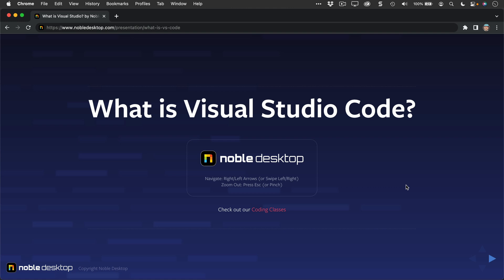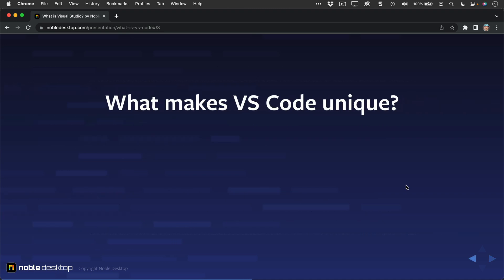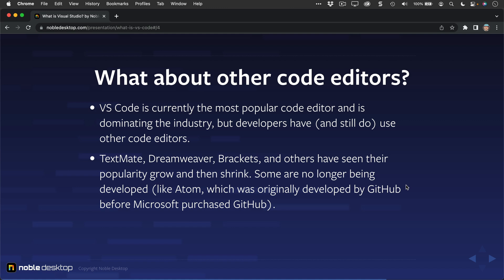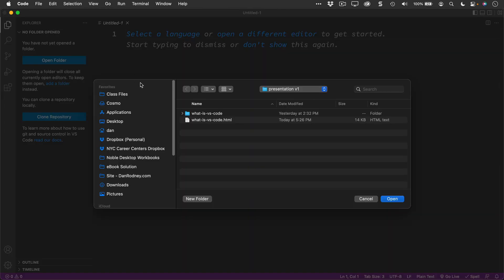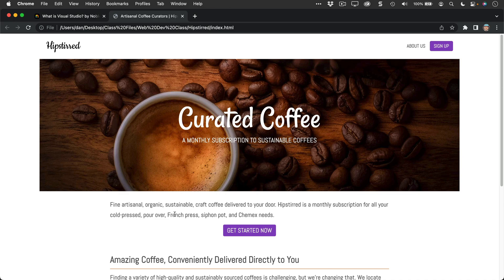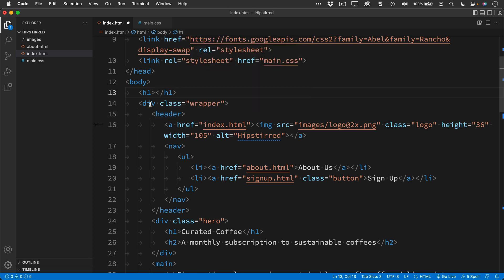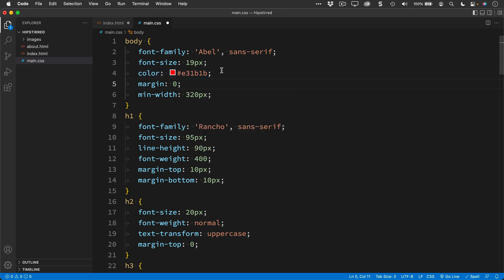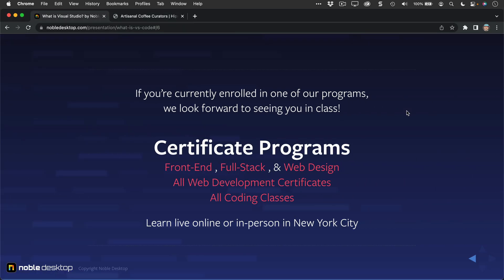What is Visual Studio Code (VS Code)?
Learn what Visual Studio Code is and why it's so popular with developers, such as web developers.

Video Chapters:
00:00 Intro
00:07 What is Visual Studio Code?
00:22 Why is VS Code so popular?
00:45 What makes VS Code unique?
01:14 What about other code editors?
01:46 A Brief Intro to VS Code
05:05 Learn More